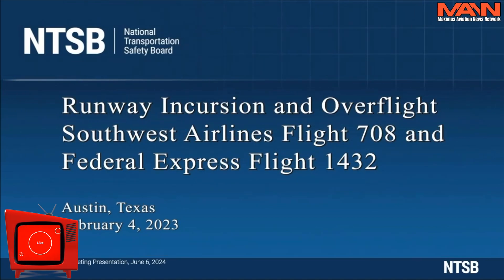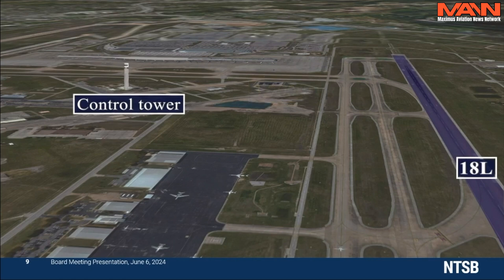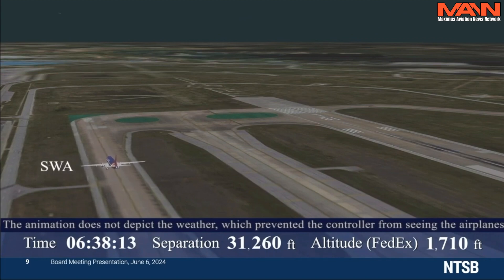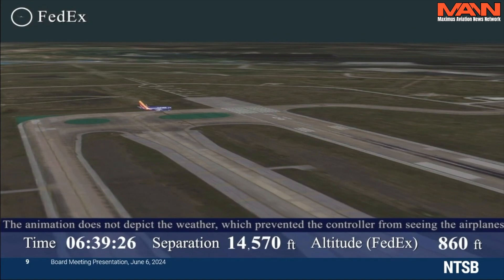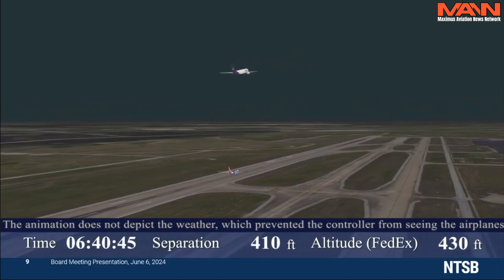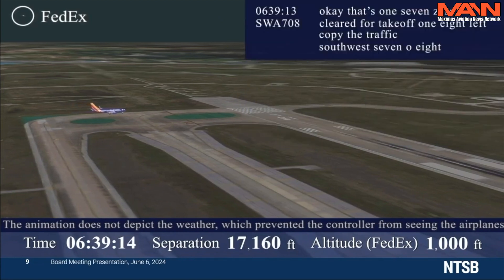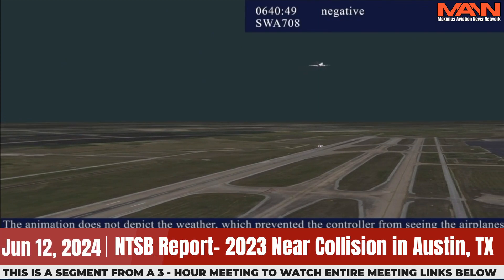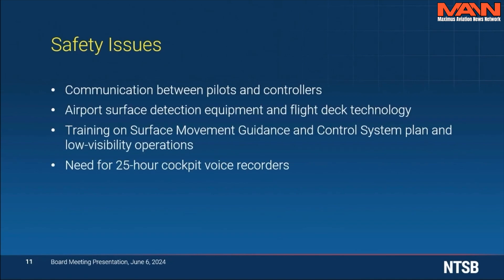NTSB Issues FINAL Report On FedEx, South West Near Collision With FULL Animation And FULL Tower/CVR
This is a segment from the June 6, 2024, Briefing where the National Transportation Safety Board held an in-person board meeting in Washington on its investigation into the near-collision of two airliners in Texas last year. On Feb. 4, 2023, there was a loss of separation and risk of a collision when a Southwest Airlines B-737 departed and a FedEx B-767 was on final approach to land at Austin-Bergstrom International Airport. No injuries were reported to the 128 passengers and crew onboard the Southwest airplane or to the three crew members onboard the FedEx airplane. The five NTSB Members heard presentations from investigators and reported and voted on the proposed findings, probable cause, and safety recommendations. An executive summary of the final report is available here

SAY THANKS! Plus YouTube won't take 40 PERCENT! Get A Video Reply From Max!

INDEX:
0:00 - Complete Description Of Incident/Diagrams And Animation
5:21 - Cockpi/Tower Audio W/Animation

Maximus Merch
Hats, Mugs, Hoodies, and T-shirts